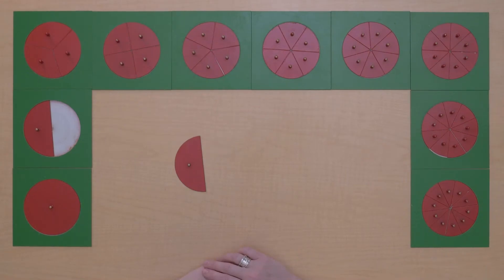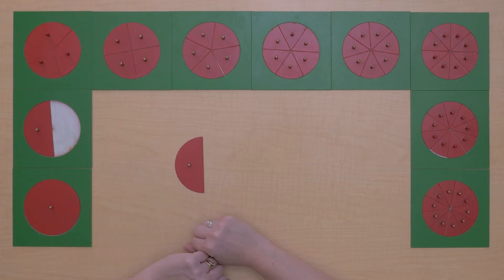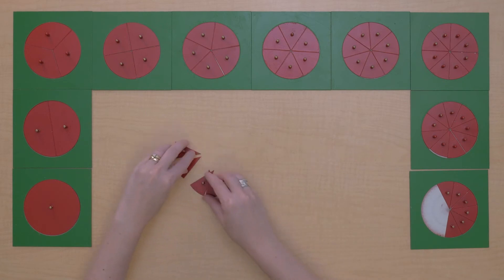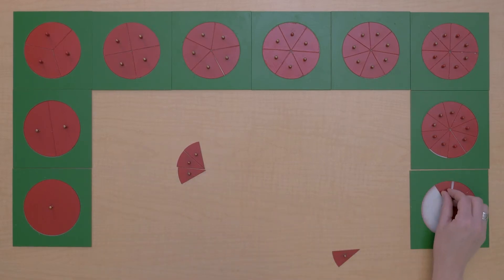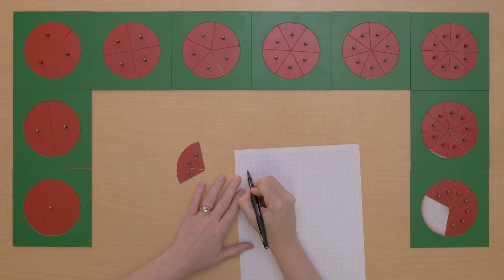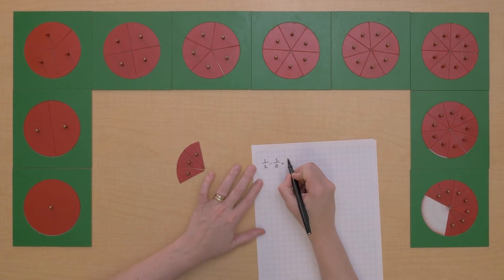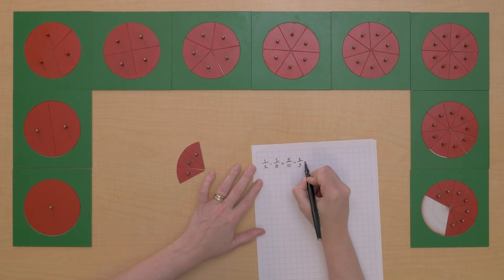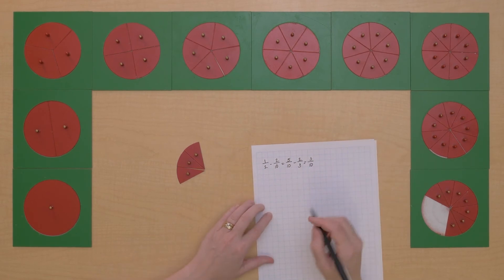Subtraction of Fractions with Different Denominators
This presentation shows the children how they can use their knowledge of equivalence to find common denominators for both terms in a fractions subtraction problem.